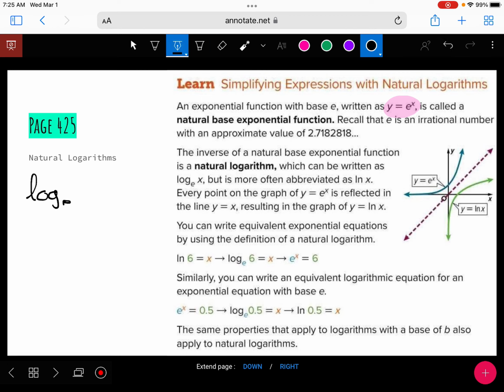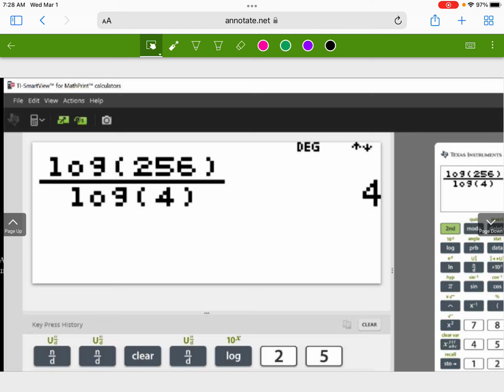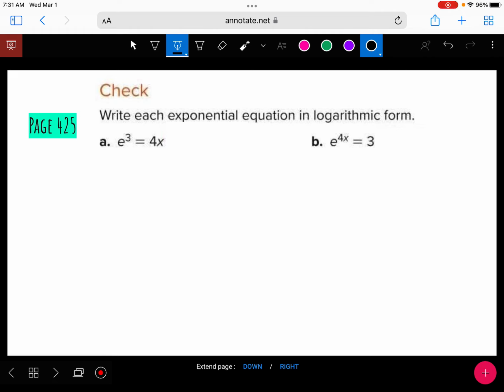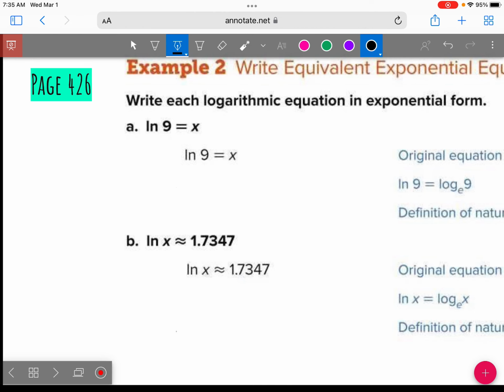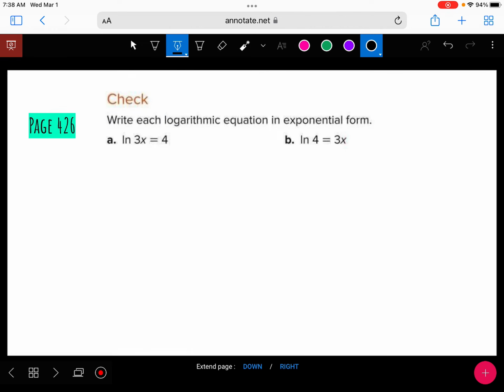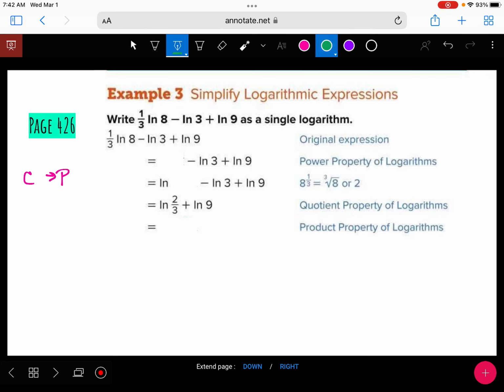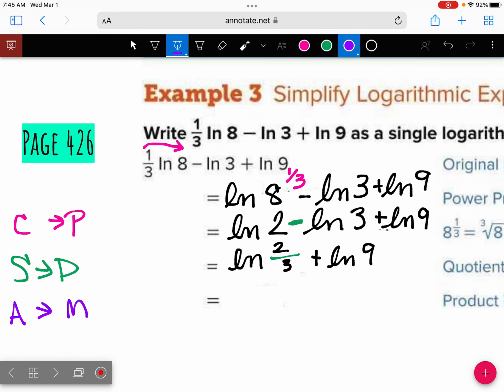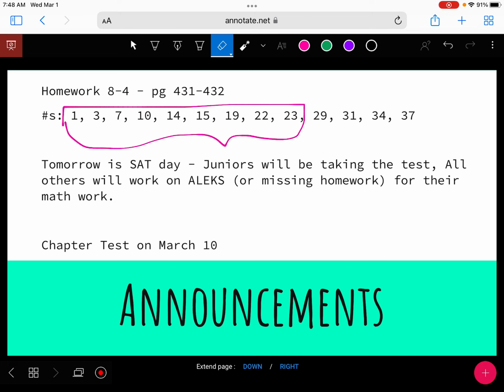March 1, 2023